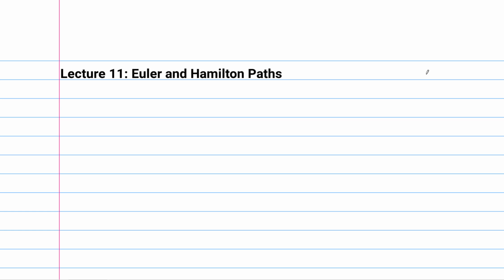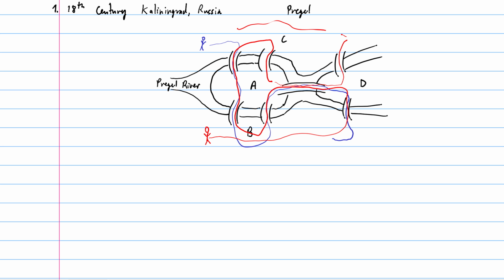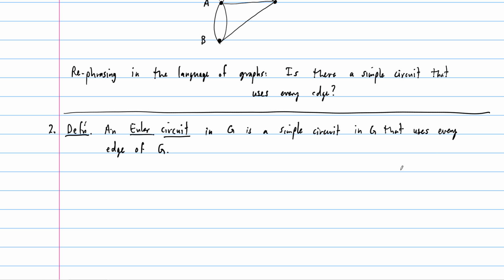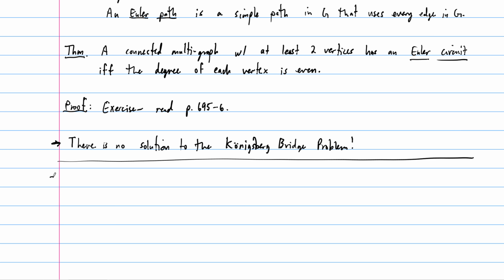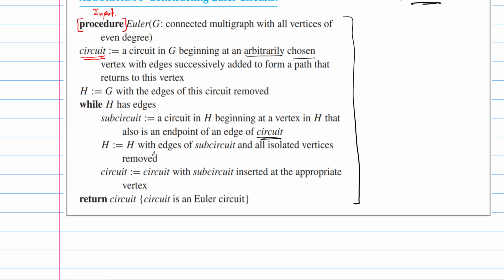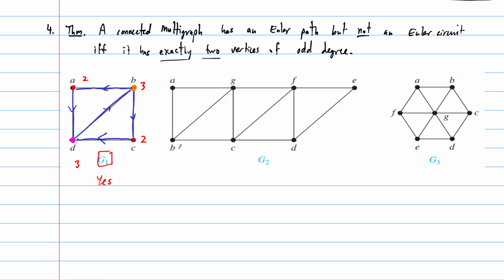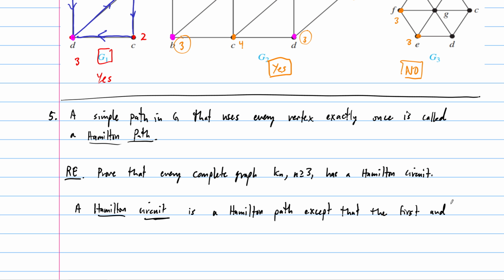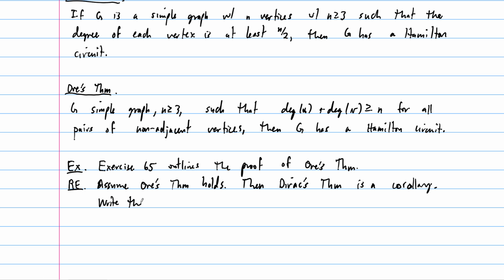Lecture 11: Euler and Hamilton Paths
This lecture covers section 10.5 of Rosen's  text